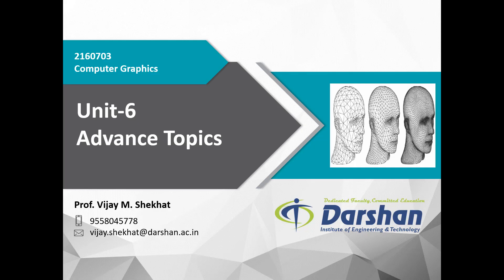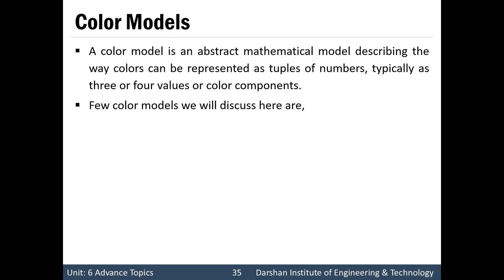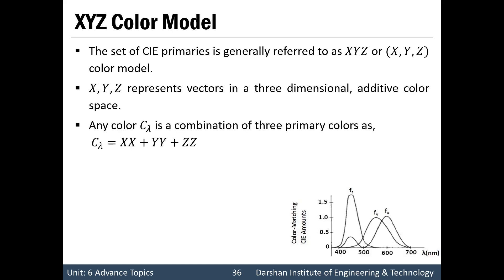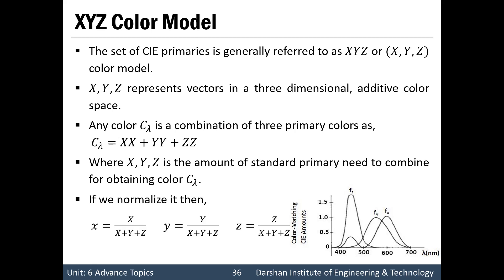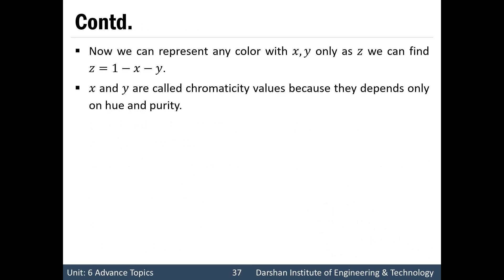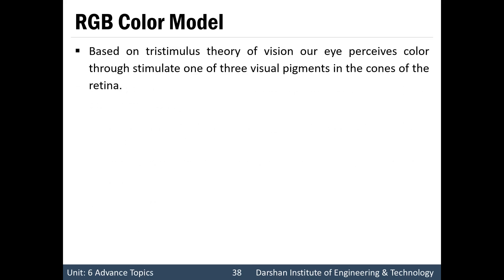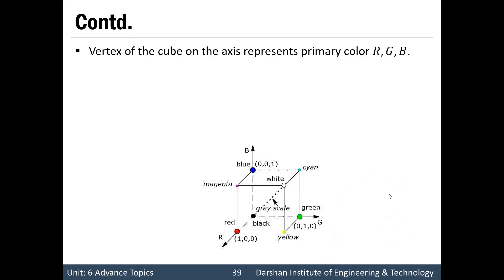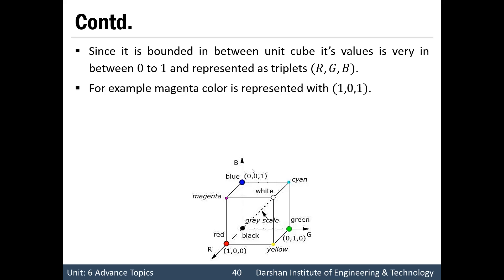Unit 6 - Color Model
This video explains, what is the color model? And where it is used? We know that we are using different color models for different applications. 4 color model explained here are namely
1) XYZ Color Model
2) RGB Color Model
3) YIQ Color Model, and
4) CMY Color Model.
Each one has its own use and that is explained in this video along with the color model.

This video is recorded by Prof. Vijay Shekhat  at the Computer Engineering Department of Darshan Institute of Engineering & Technology, Rajkot as per GTU Syllabus.